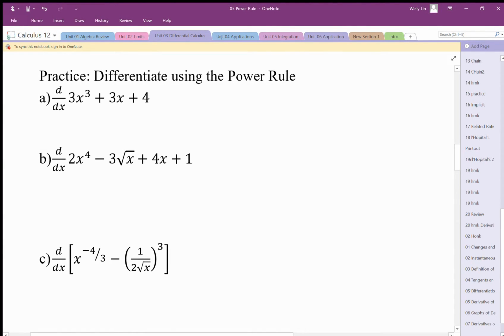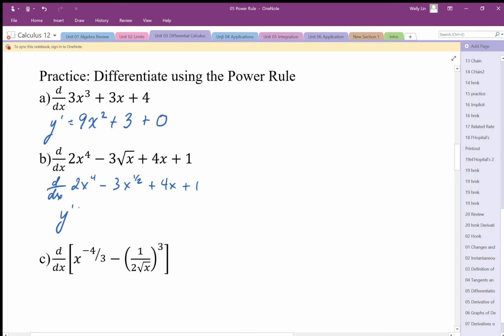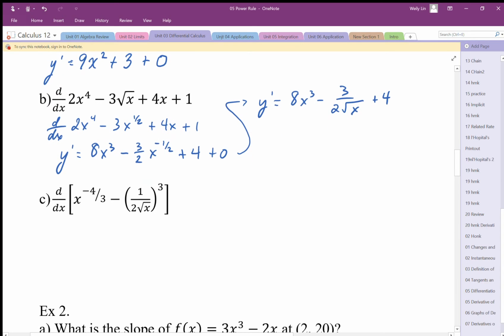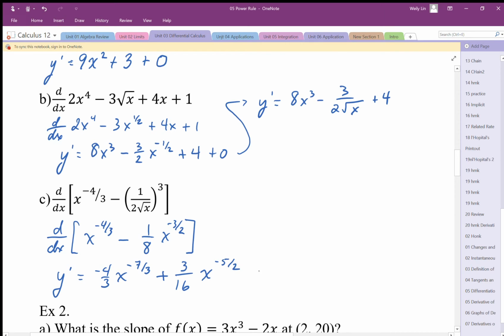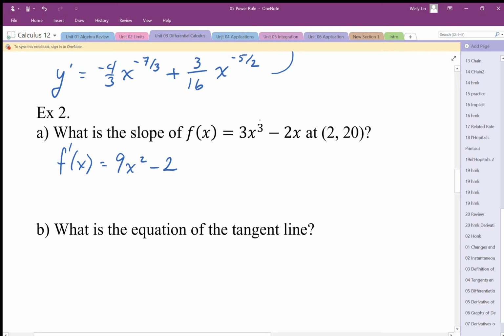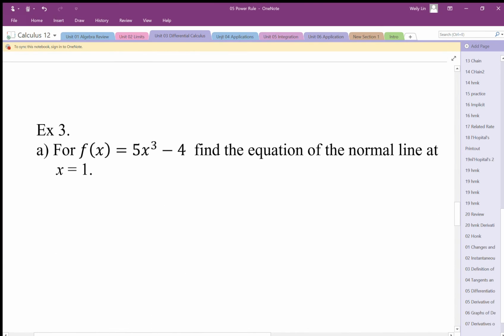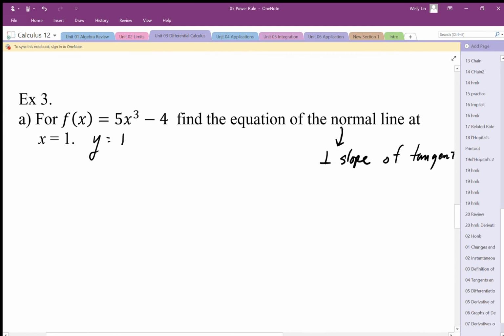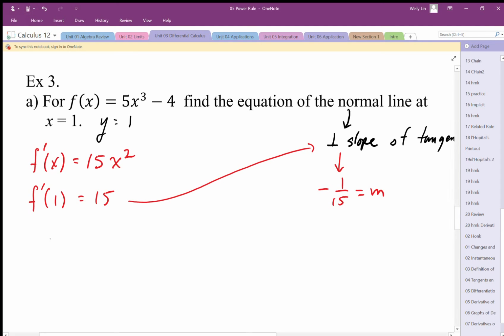05 Differentiation with Power Rule Part3